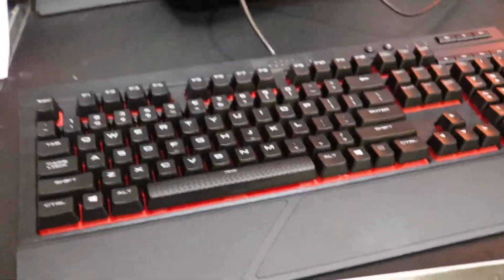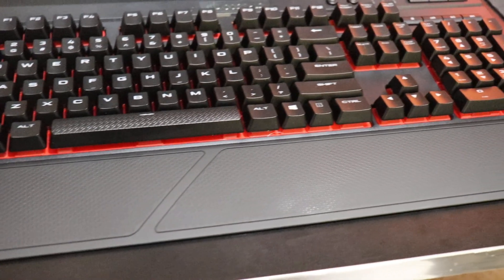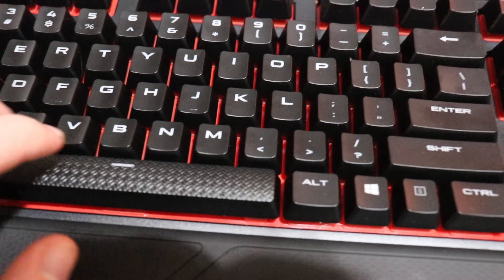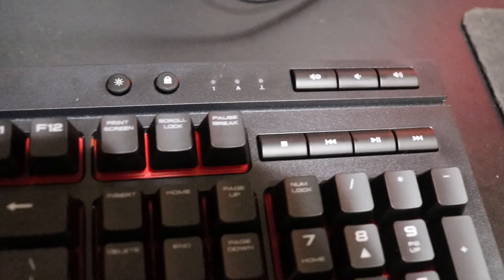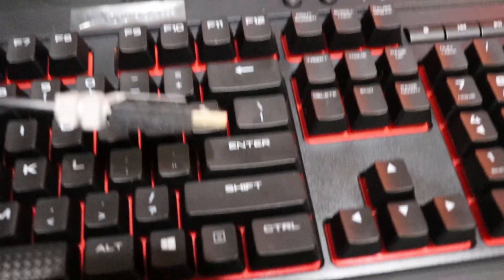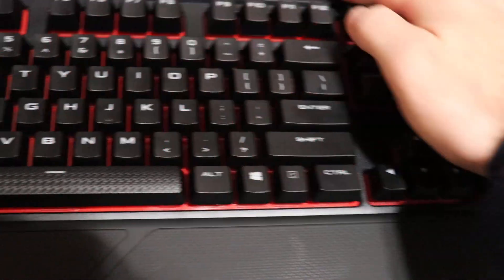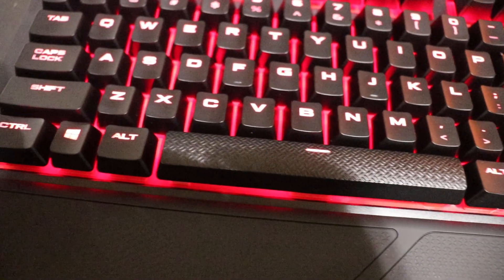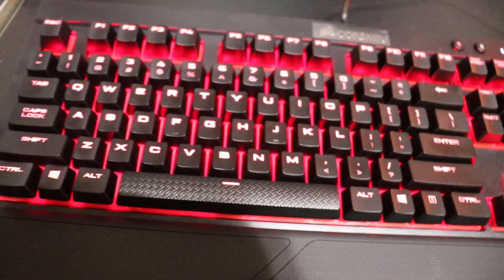Corsair K68, I don't want to see this keyboard again.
We review the Corsair K68 and go over my opinion on the quality of the product.

We typically release 1-2 videos per day, and are constantly trying to increase our video quality to improve the viewing experience of our audience.

Switch and Click is a participant in the Amazon Services LLC Associates Program, an affiliate advertising program designed to provide a means for sites to earn advertising fees by advertising and linking to amazon.com. As an Amazon Associate I earn a commission from qualifying purchases. All prices and star-ratings mentioned during the videos are at the time of purchase and what it was when we bought it, they may not be representative of the current data involving the products specified.